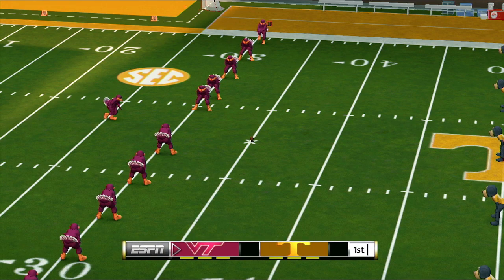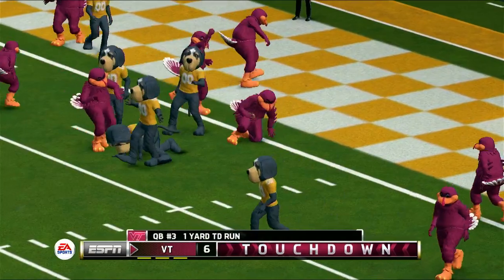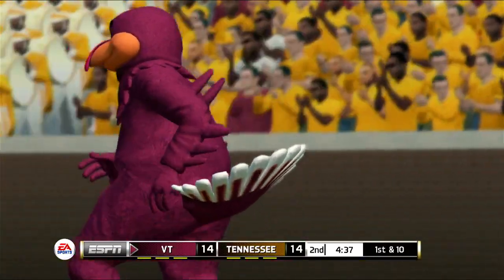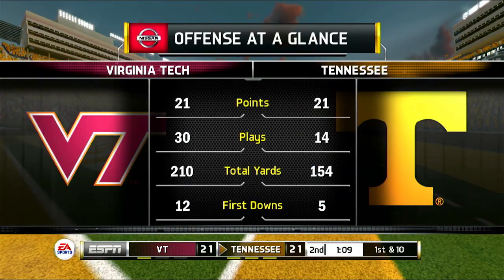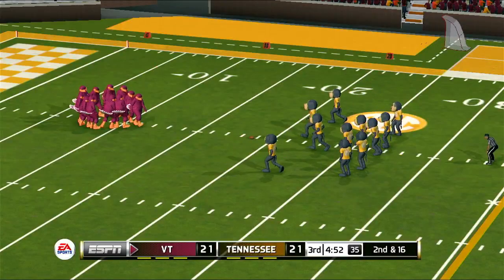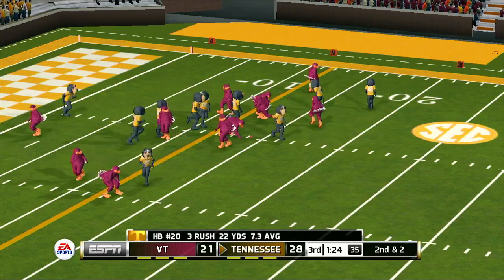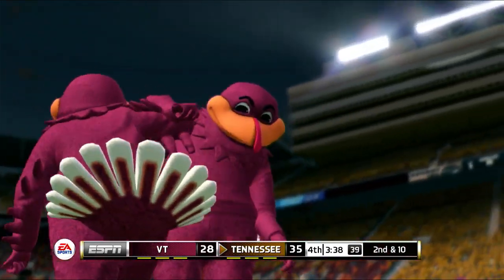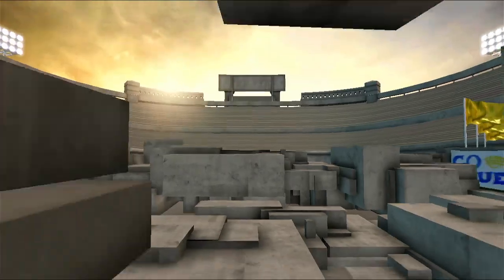CFB Mascot Mashup 2024 Season Week 0 Virginia Tech @ Tennessee